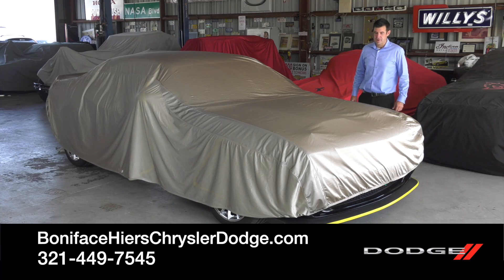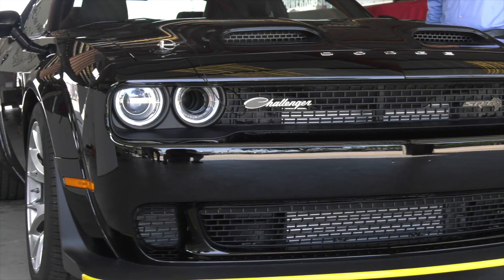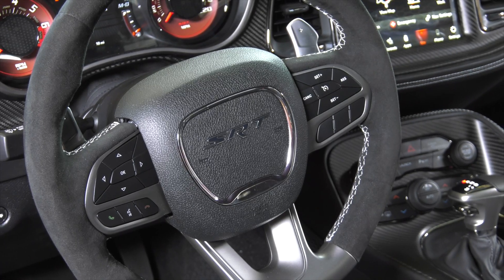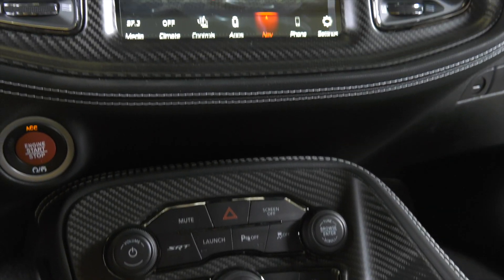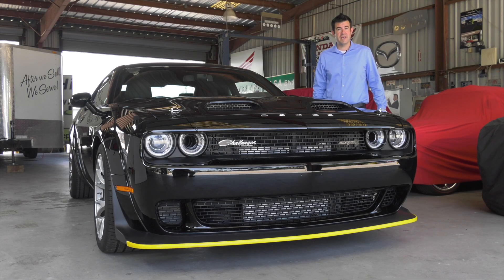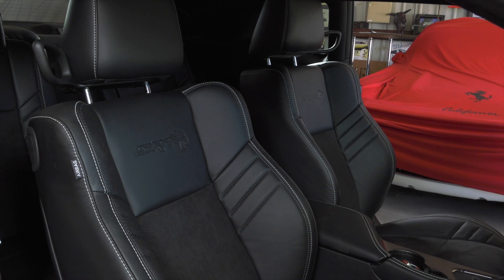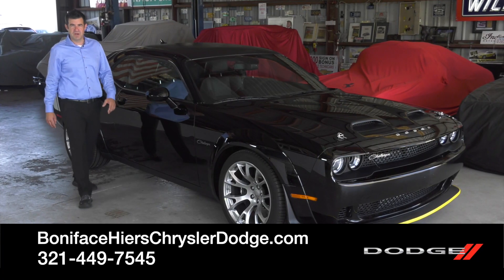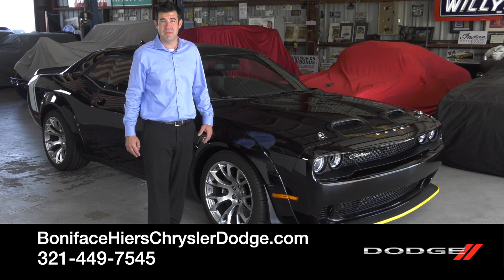2023 Dodge Black Ghost, Badging, Interior, Widebody, Racing Seats, Melbourne, FL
00:00 Dodge Black Ghost
0:07 2023 Black Ghost, Badging
0:28 2023 Black Ghost, Black Interior, Melbourne FL
0:54 2023 Black Ghost, Wide Body Kit, Melbourne FL
1:11 2023 Black Ghost, Bolstered Racing Seats, Melbourne FL
1:33 2023 Black Ghost Available in Melbourne FL